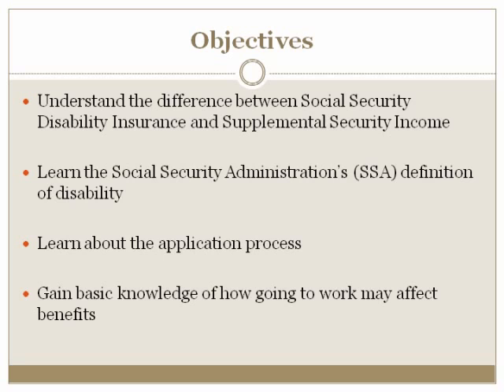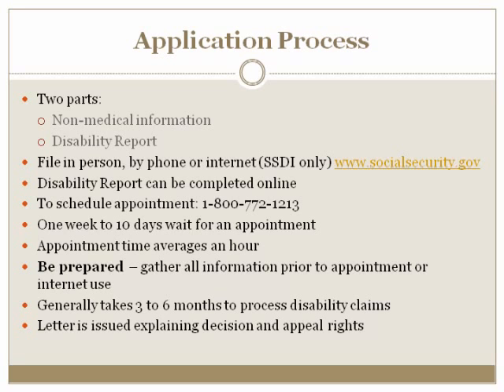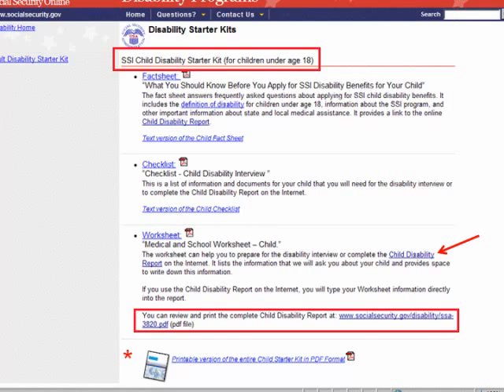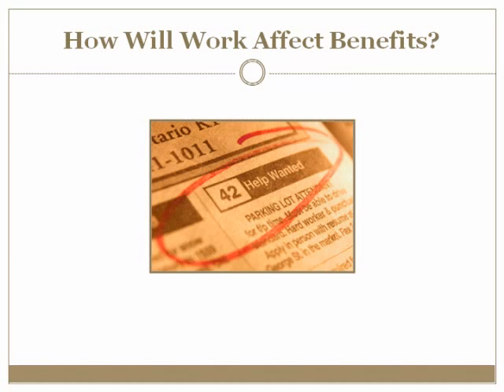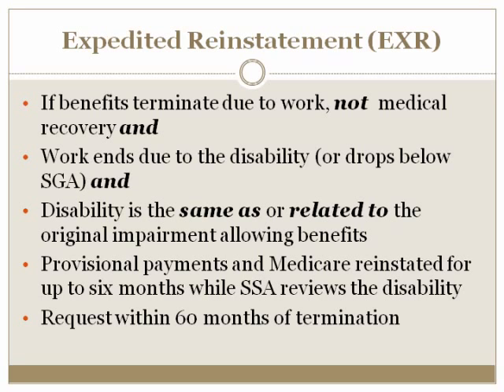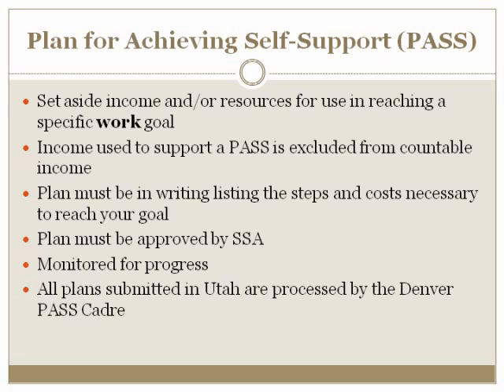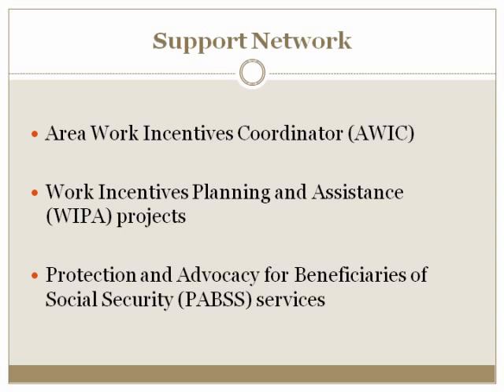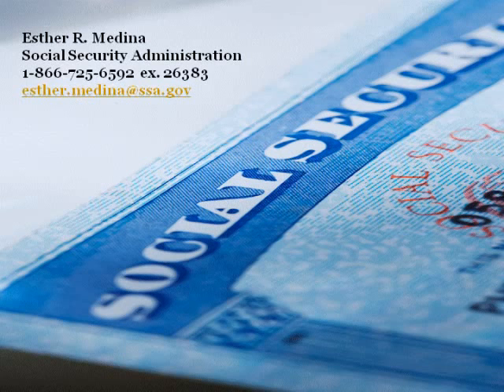Social Security: Disability Benefits Webinar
Esther Medina from the Social Security Administration presents this webinar on Disability Benefits.  Topics include:  Understanding the difference between SSI and SSDI, learn the SSA's definition of disability, learn about the application process and gain basic knowledge of how going to work may affect benefits.  (Originally recorded 07/2010)